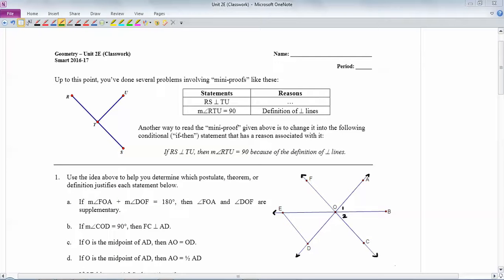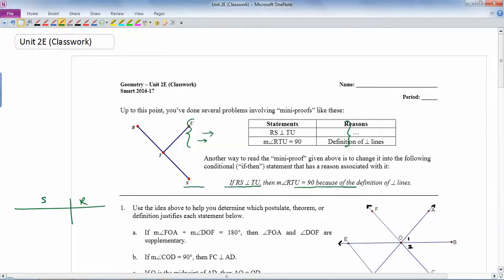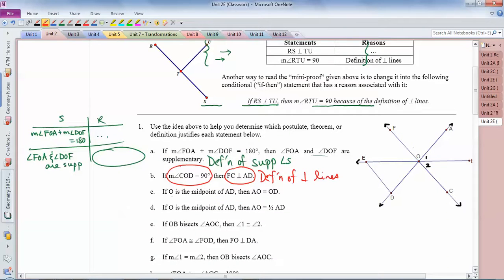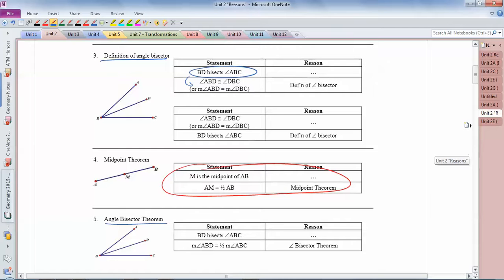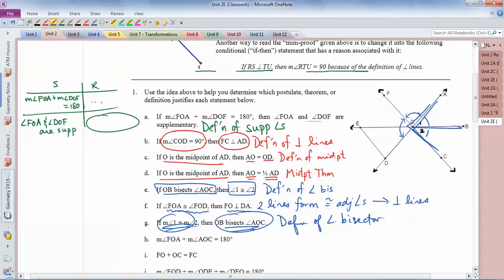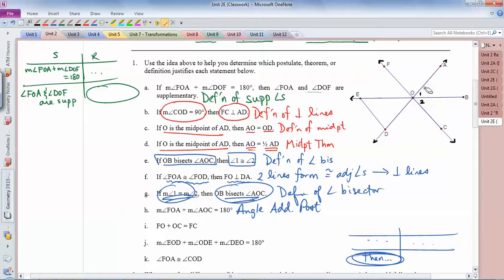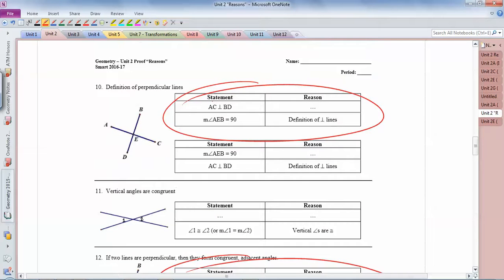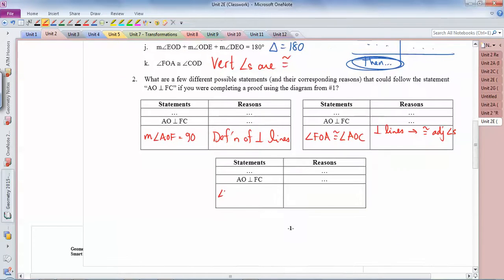Geo - Unit 2E - Justifying Statements